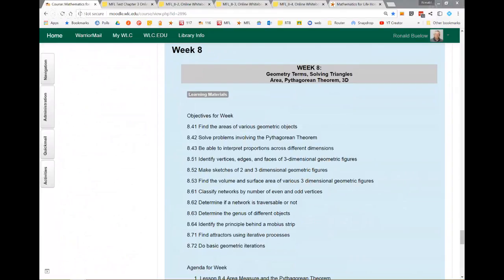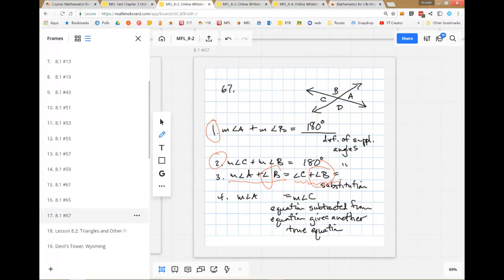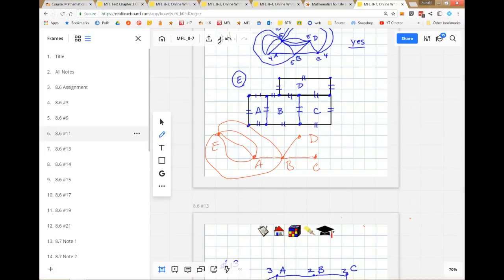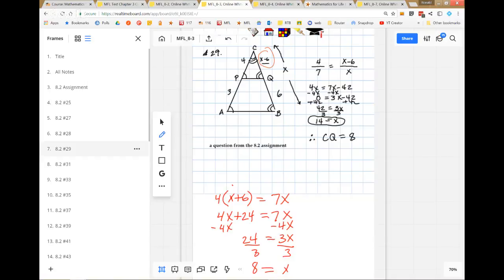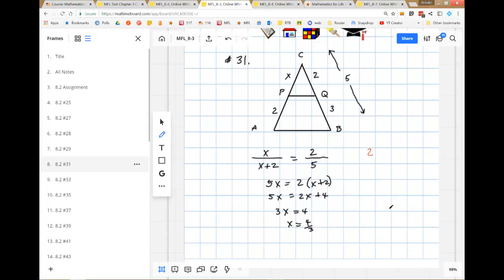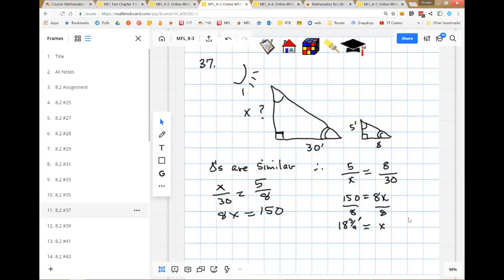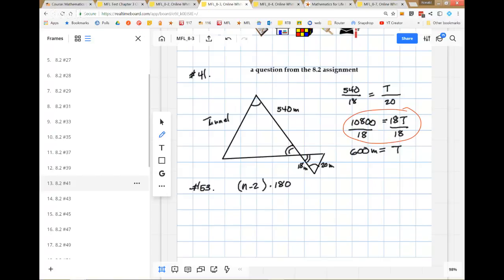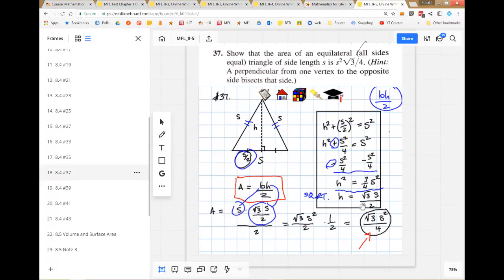WLC MAT 116: Week 8 Live Q & A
Week 8 Live Q & A